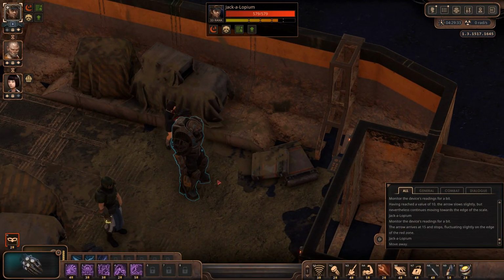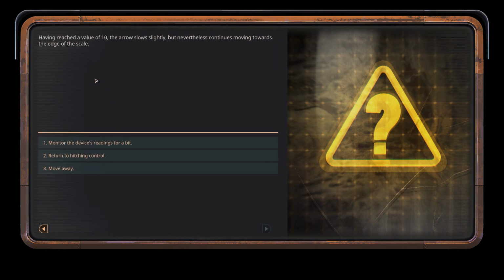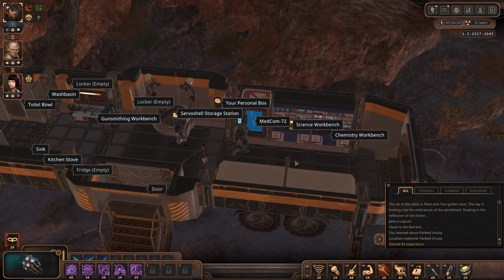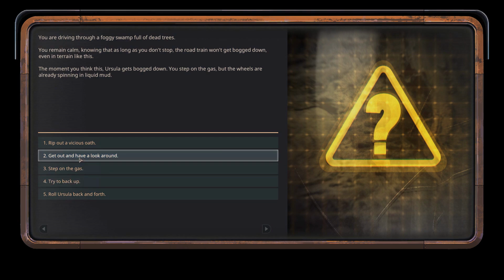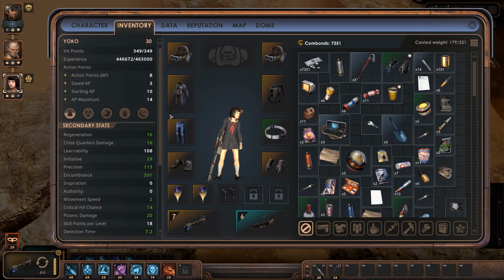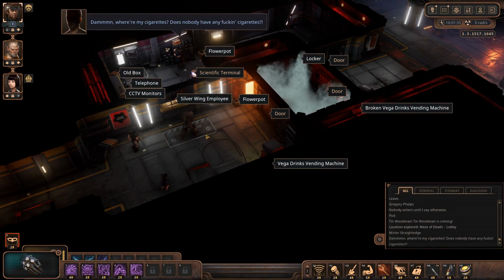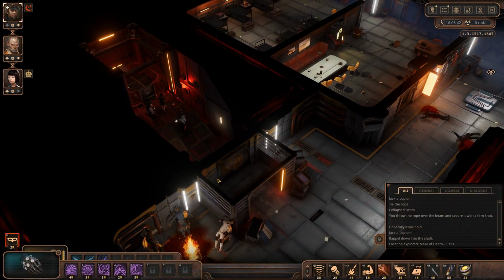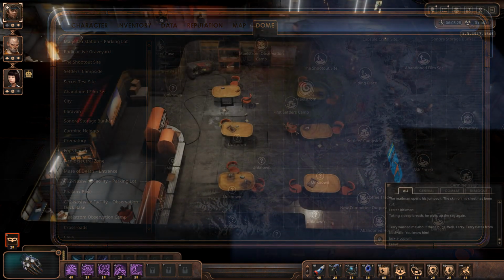Encased Review/Let's Play - Ursula Puzzle Solution - Episode 44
Okay, let's dust off this land cow!  The original owners met with tragedy, but we know the only thing which can defeat us is PUZZLES!

What a cool little wagon, all mod cons, it's a home away from home.